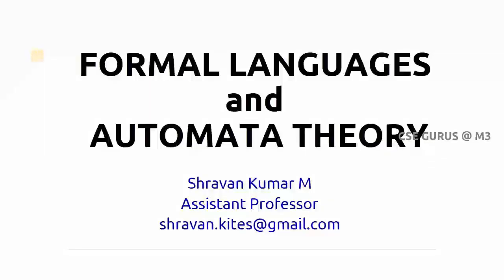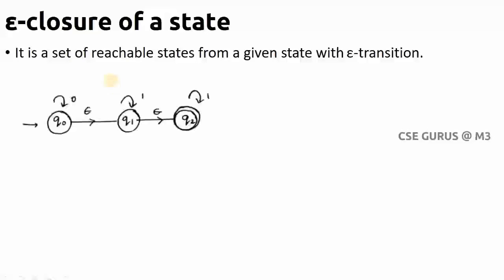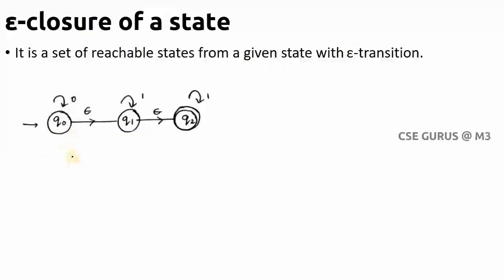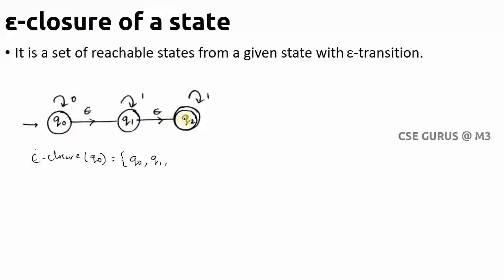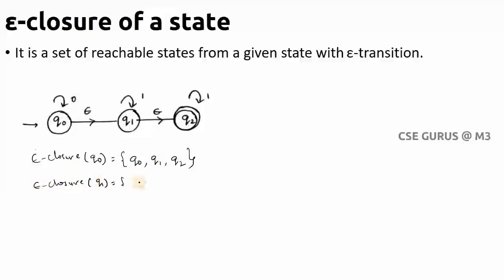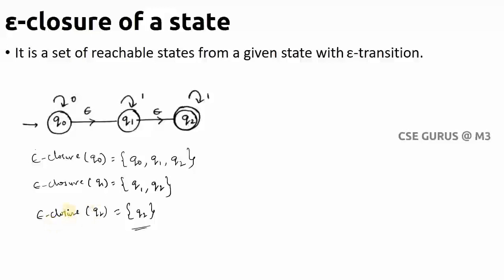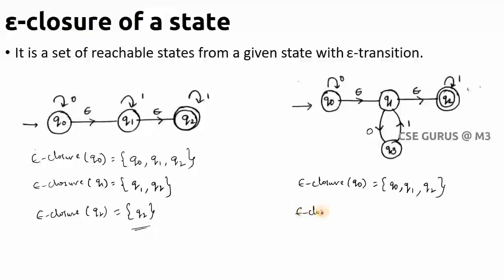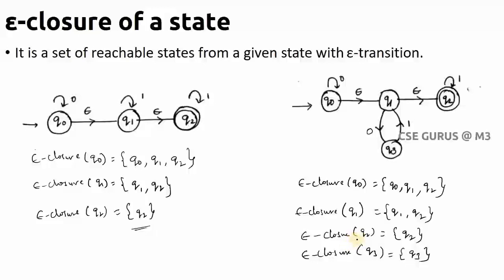6. e-closure of a state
This video explains e-closure of a state in Finite Automata.